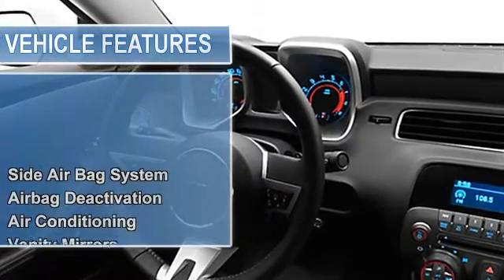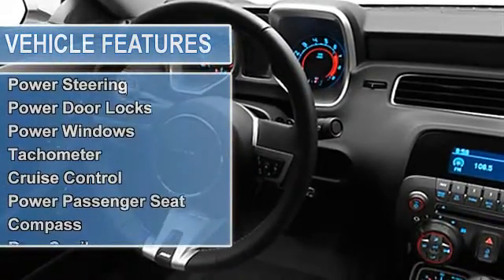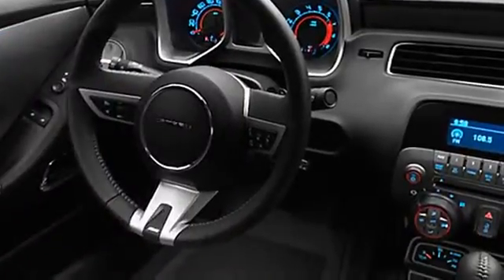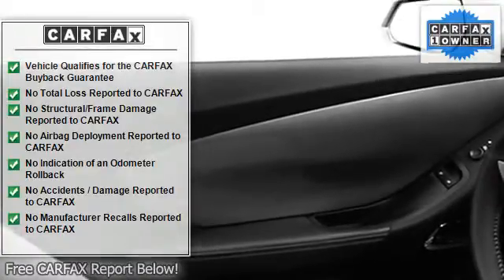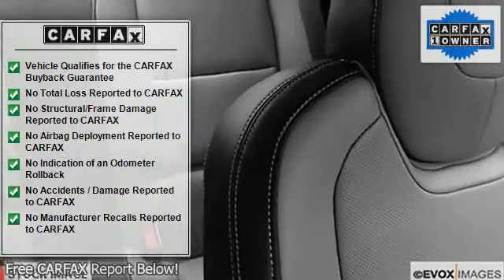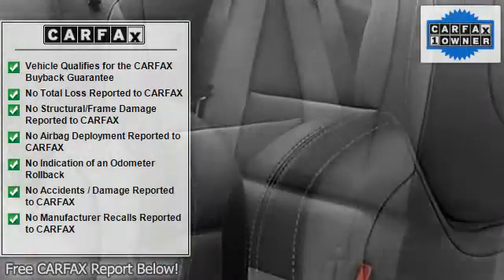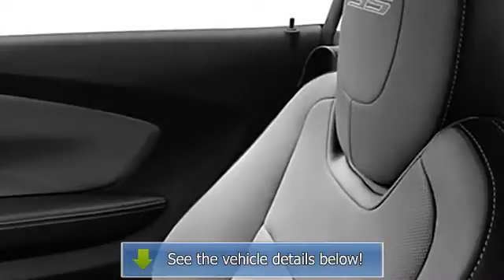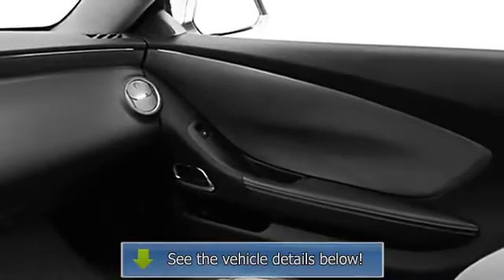2010 Chevrolet Camaro - James Corlew Chevrolet - Clarksville, TN 37040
For Sale: 2010 Chevrolet Camaro
VIN: 2G1FK1EJ1A9174655
Engine: 8 Cyl.
Drivetrain: RWD
Transmission: Not Specified
Mileage: 27,809